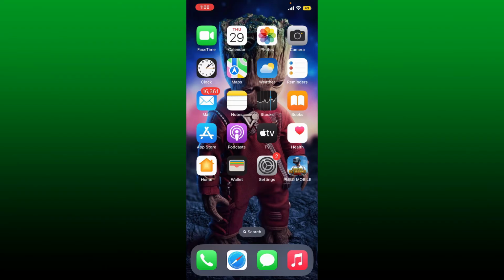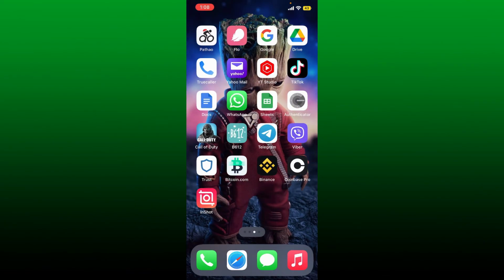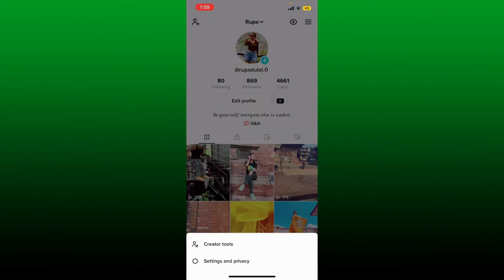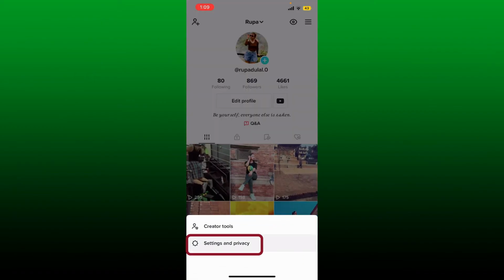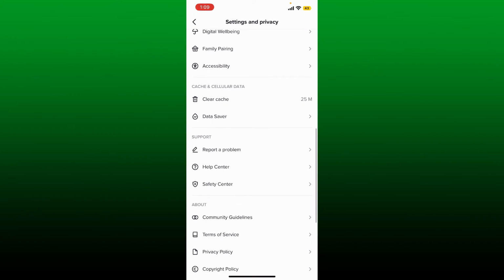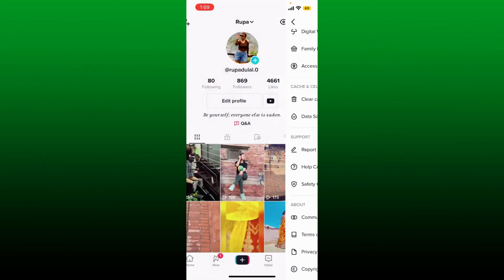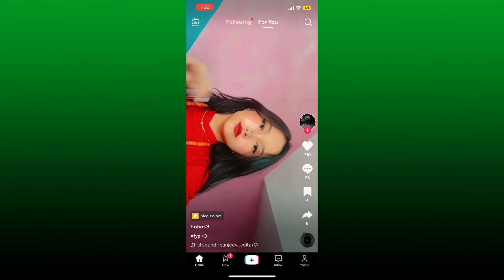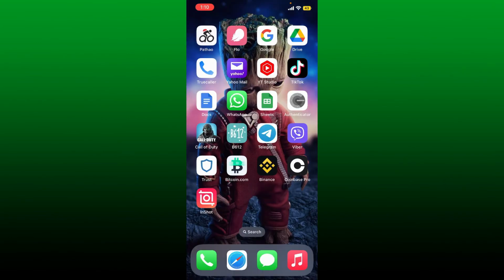How to Fix Video is Being Processed on TikTok | Tiktok Video Being Processed Solved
Confused about how to fix video is being processed on TikTok? In this video, we'll learn the exact steps on how to fix video is being processed on TikTok. If you've just uploaded a video on your tiktok app and you're seeing this kind of error, it means that the content that you've uploaded is going through an under review for 30 minutes. After you clear out your cache from your tiktok app, you can go ahead and see if that fixes the issue. Also, try refreshing your page by dragging from the top of the screen toward the bottom. Once you release your finger, your page should be refreshed.